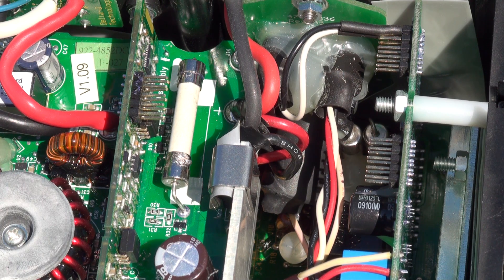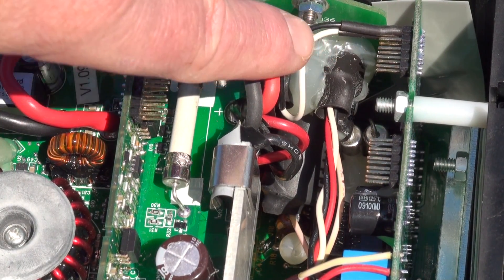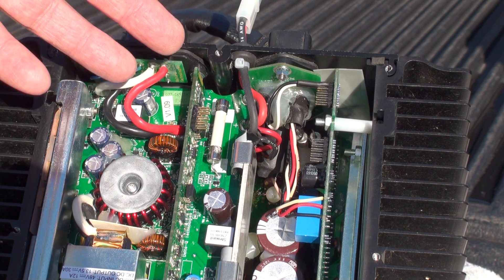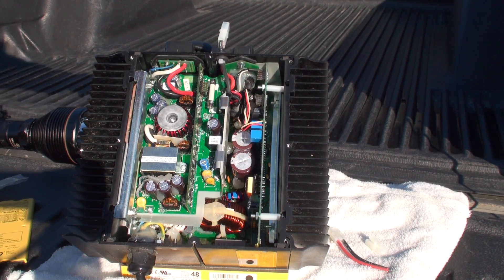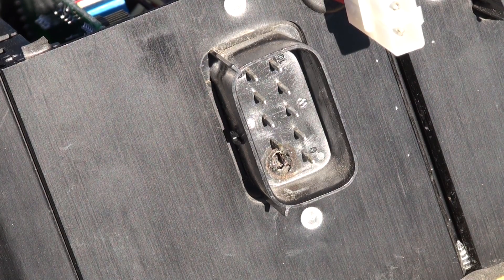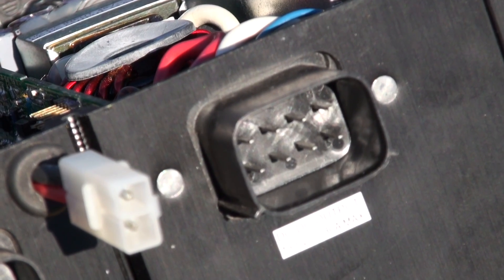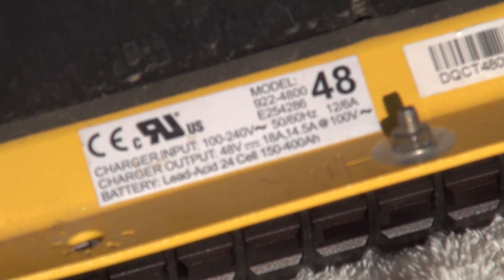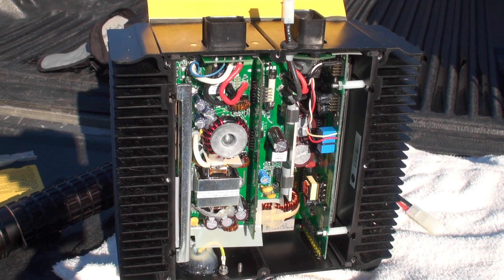2010 Polaris Ranger EV 4x4 Charger Repair 48volt Charging Pin Part1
This has become a common problem of sorts when the 48 volt charging pin burns up and damages the harness as well. Buying a new charger at $500 or so is not a fix when the charger probably still works, but the output pin is burnt. Most likely, yours will have the exact same problem as mine and many others have had. You can fix it fairly easily the way I show here, or you can separate the bottom as some others have done and access the screw terminals. I chose to solder mine from the top. I actually only cut and spliced the one wire that was burnt which is the 48v positive charging pin. But one possible cause for this problem to begin with is the factory default charging algorithm which is set to #73. This may be severely overcharging your batteries.